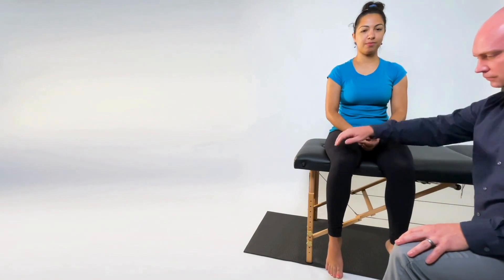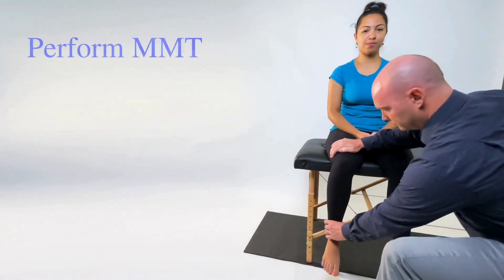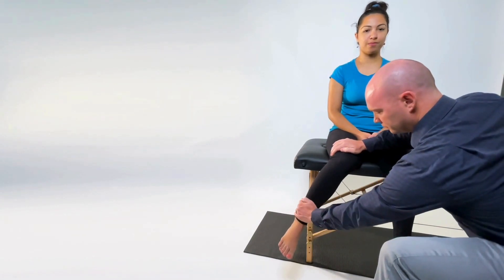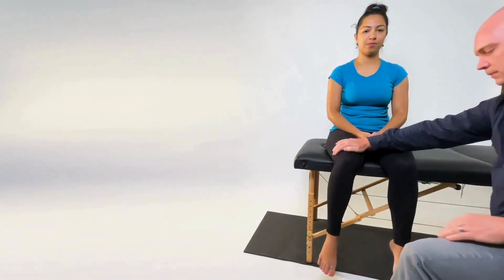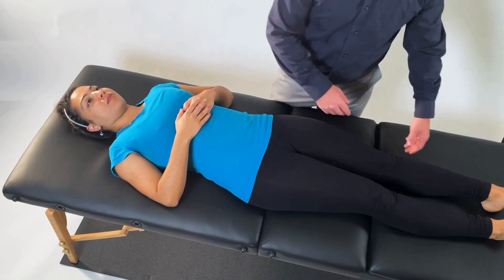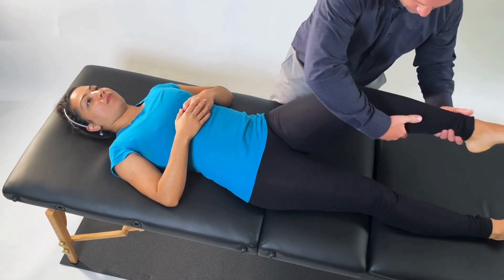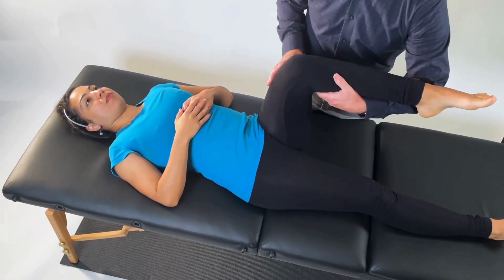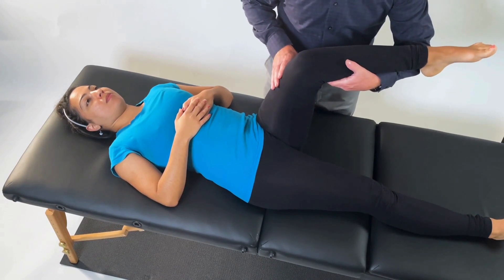Manual Muscle Test | Hip Internal Rotation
-- PRIMARY MUSCLE(S) INVOLVED --
Gluteus Medius, Gluteus Minimus, and Tensor Fascia Latae

-- STARTING POSITION --
► Against Gravity - Sitting with 90° of hip flexion
► Gravity Minimized - Supine with hip and knee at 90° of flexion and lower leg supported by therapist

-- PALPATION AND STABILIZATION --
► Palpation - Lateral aspect of iliac crest
► Stabilization - Therapist stabilizes at medial aspect of distal thigh

--MOVEMENT AND RESISTANCE LOCATION/DIRECTION --
► Movement - Hip internal rotation
► Resistance Location/Direction - Apply resistance at lateral aspect of lower leg in the direction of hip external rotation
* REFERENCES *
Clarkson HM. Musculoskeletal Assessment: Joint Motion and Muscle Testing. Philadelphia: Wolters Kluwer/Lippincott Williams & Wilkins Health; 2013.
Hislop H, Avers D, Brown M. Daniels and Worthingham's muscle Testing-E-Book: Techniques of manual examination and performance testing. Elsevier Health Sciences; 2013 Sep 27.